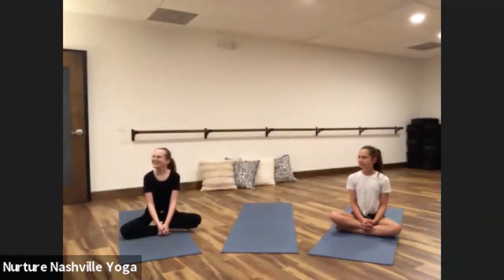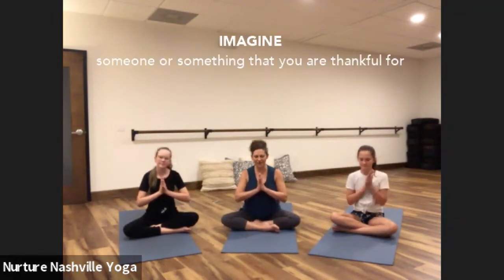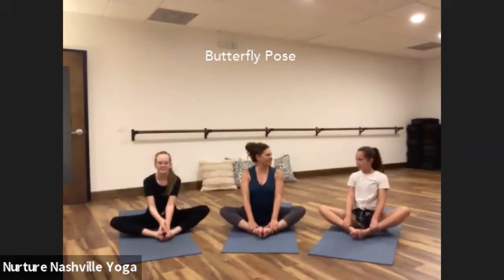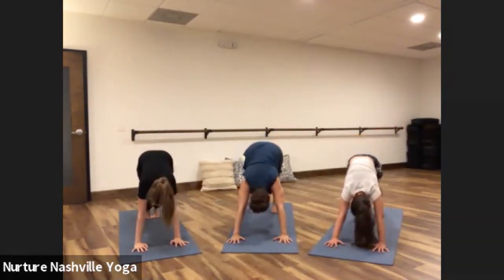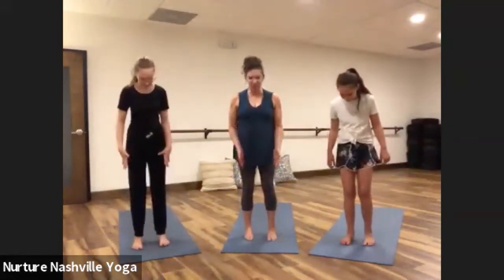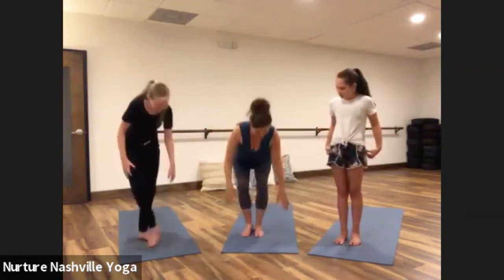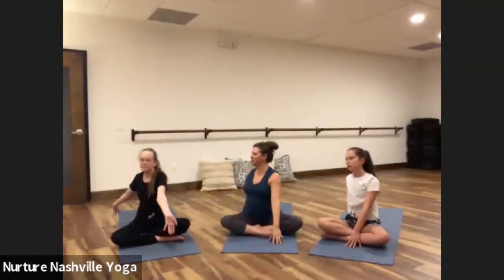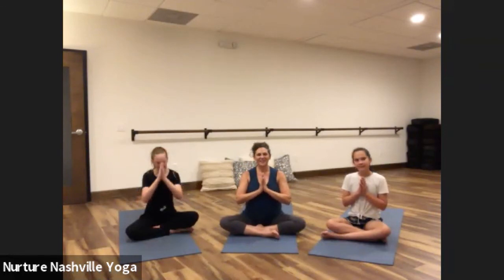Kidsville at Home - Yoga with Nurture Nashville Yoga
Join Kidsville and Nurture Nashville Yoga for a few yoga stretches to get our bodies moving!

Tune in each Friday at 11 AM on our Facebook page for educational & fun ideas for at-home activities with your children.
⭐️ Kidsville at Home Past Activities